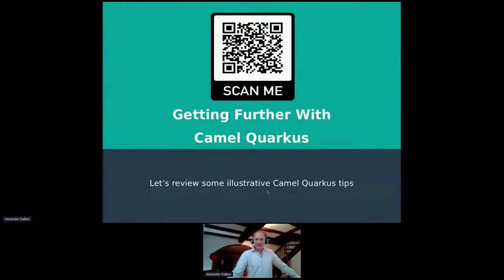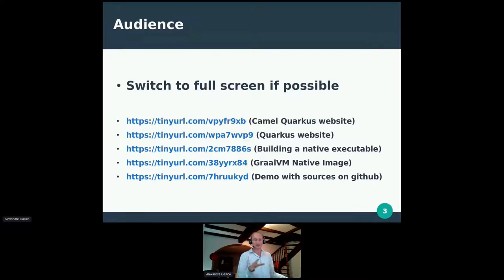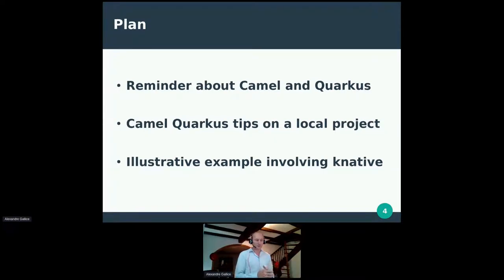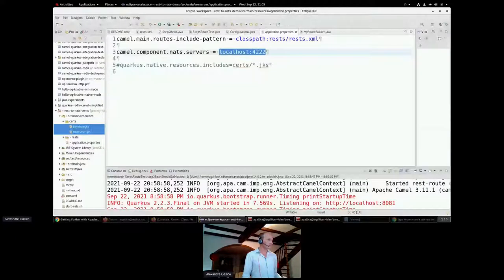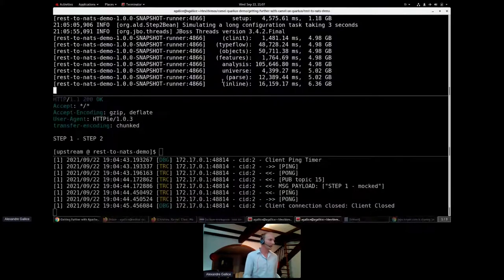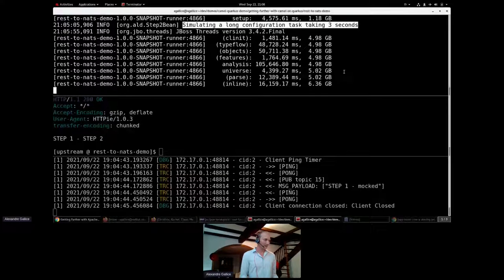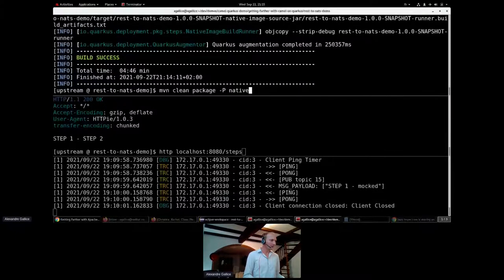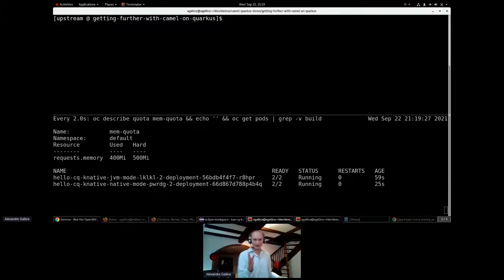Getting further with Apache Camel on Quarkus - Alexandre Gallice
Thank you to all of of our ApacheCon@Home 2021 sponsors, including:

STRATEGIC
Google

PLATINUM
Apple
Huawei
Instaclustr
Tencent Cloud

GOLD
Aiven OY
AWS
Baidu
Cerner
Didi Chuxing
Dremio
Fiter
Gradle
Red Hat
Replicated Getting further with Apache Camel on Quarkus - Alexandre Gallice

Apache Camel is the proven integration swiss knife for years. In today's world of workloads moving to the cloud, the need for disparate systems to communicate remains more than ever. This context makes a Kubernetes Java stack like Quarkus a good fit to implement Camel routes. In this session, the attendance can first expect a quick reminder about Camel Quarkus basics. Beyond, some day to day useful features will be presented via concrete examples. Finally, a demo will illustrate the interest of running Camel Quarkus on top of Knative.